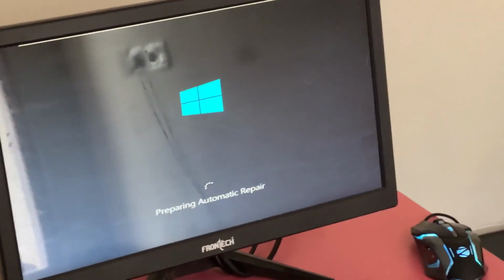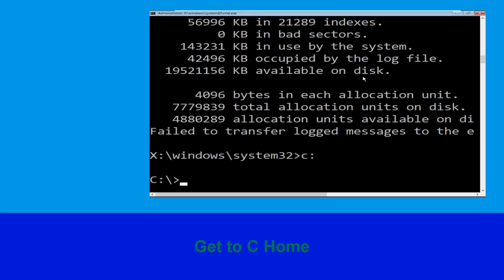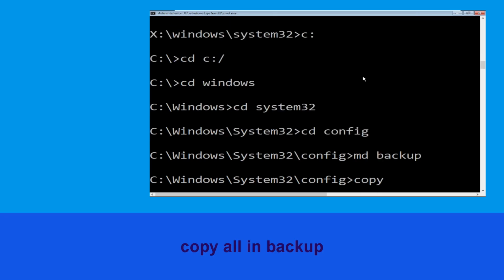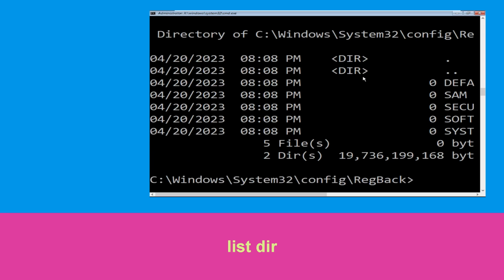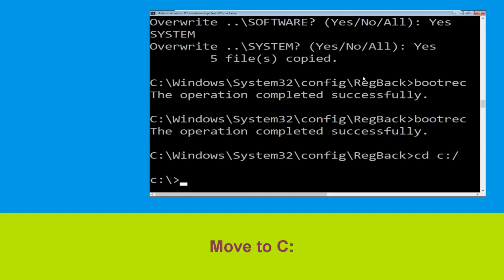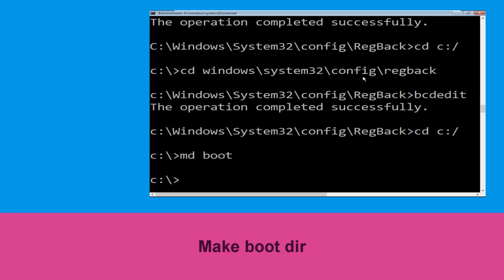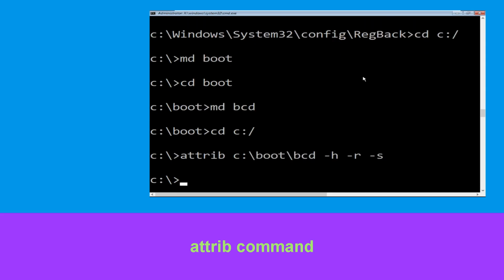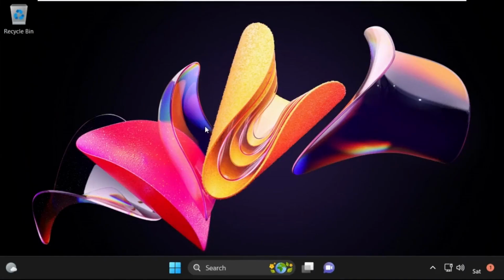HP Laptop - 0x00000011 THREAD_NOT_MUTEX_OWNER Blue Screen Error Fix Windows 10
0x00000011 THREAD_NOT_MUTEX_OWNER Blue Screen Error Fix Windows 10

• IRQL_NOT_LESS_OR_EQUAL Error
• BAD_POOL_CALLER Error

00:00 Intro 0x00000011 THREAD_NOT_MUTEX_OWNER Blue Screen Error Fix Windows 10
00:10 Step 1 Automatic Repair Screen00:15 Step 2 Advaced Options00:25 Step 3 Troubleshoot Menu00:35 Step 4 Command Prompt00:45 Step 5 Follow Commands0x00000011 THREAD_NOT_MUTEX_OWNER Blue Screen Error Fix Windows 10